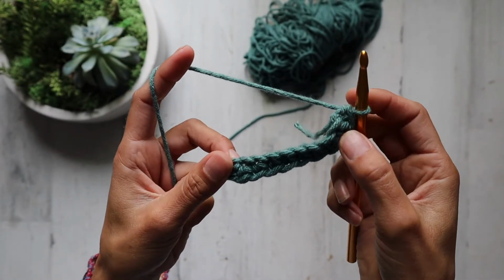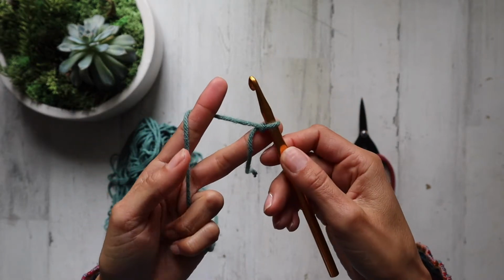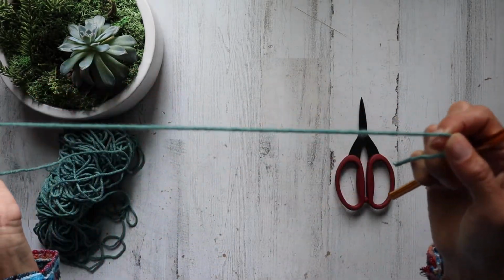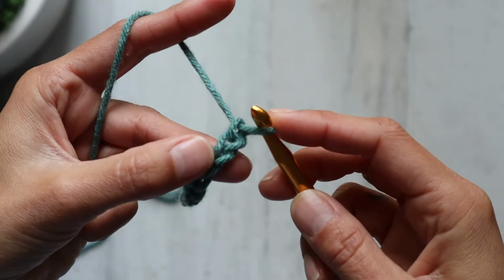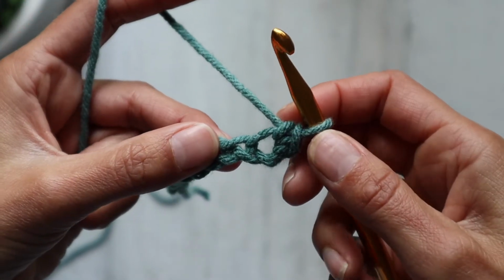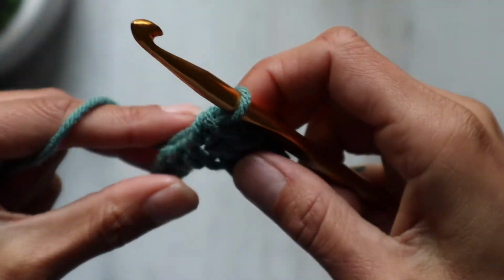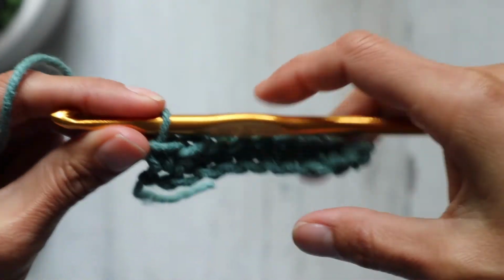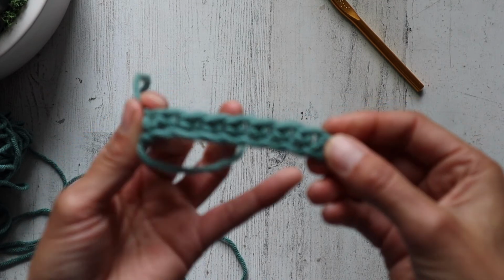How to Single Crochet & Fasten Off || Lesson 2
🌈 Hello crochet friends! Thanks again for joining us in our 2nd ever, crochet class! I am super excited about this, because this is our next step in the beginning of our crochet journey together! Today you'll be learning how to create a single crochet stitch and how to fasten off in a project :)

Music | tubebackr | Our Journey | ( Copyright-Safe Free ) Music